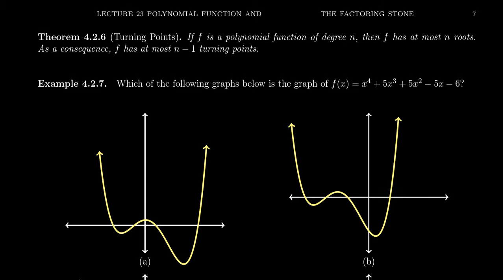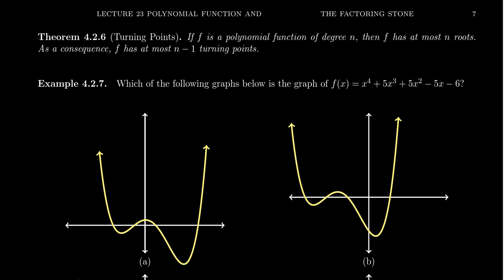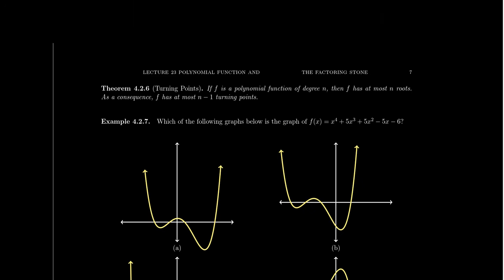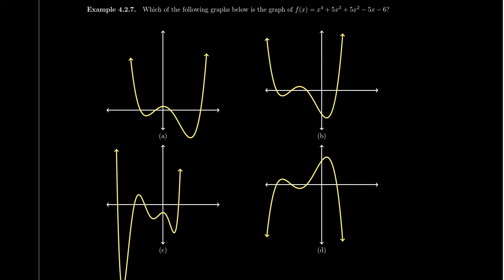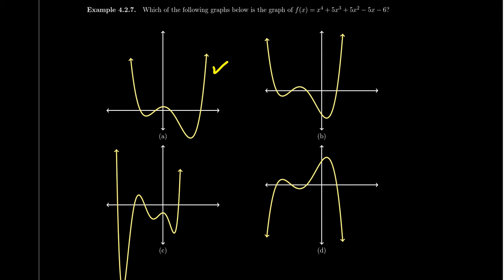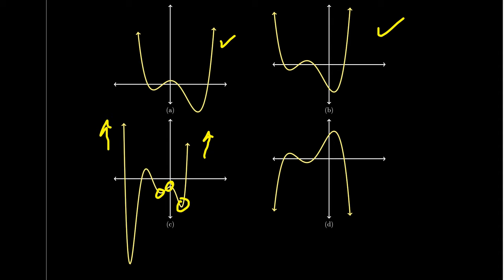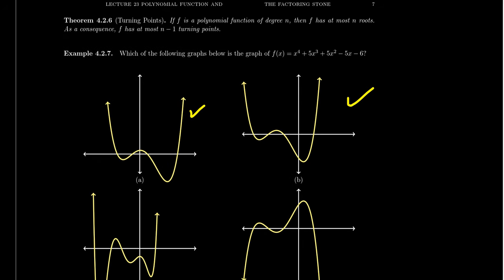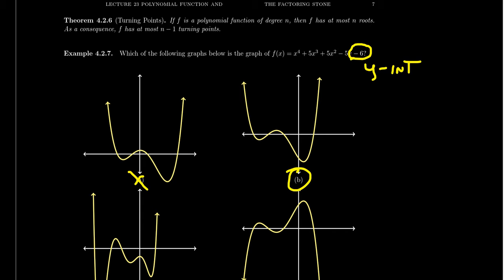Polynomials and Turning Points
In this video, we discuss the number of extrema on a polynomial's graph and play the game show "Who's My Graph?!"

This is lecture 23 (part 4/4) of the lecture series offered by Dr. Andrew Misseldine for the course Math 1050 - College Algebra at Southern Utah University. A transcript of this lecture can be found at Dr. Misseldine's website or through his Google Drive